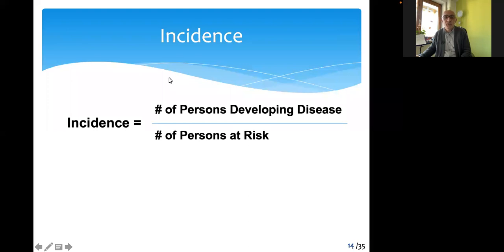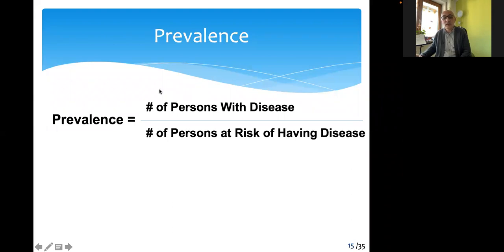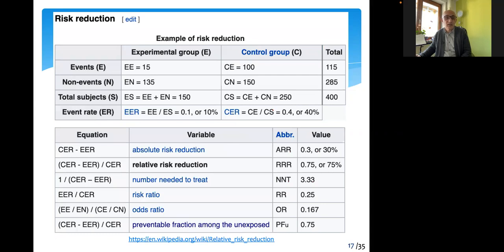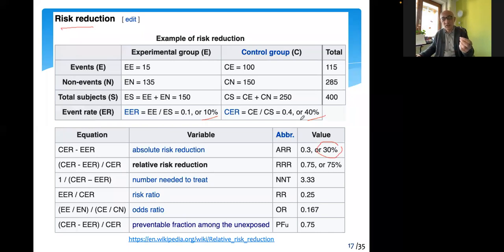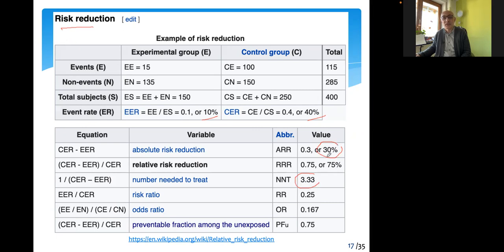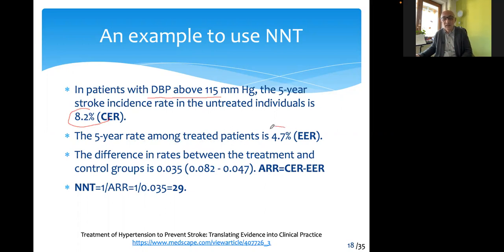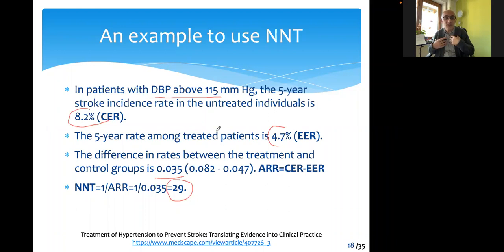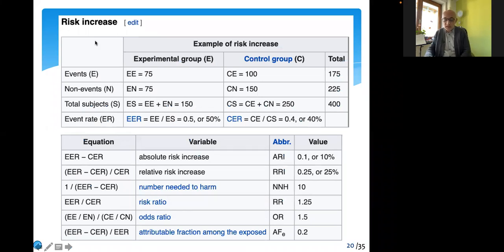T3 - 2 Epidemiological Terms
EBM course introduction to epidemiological terminology